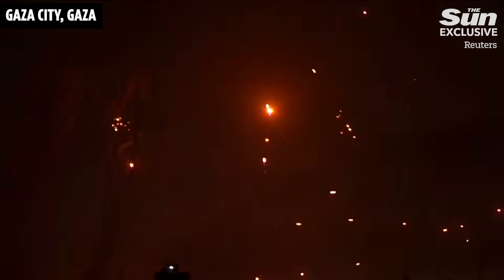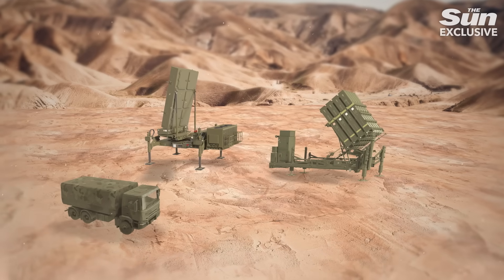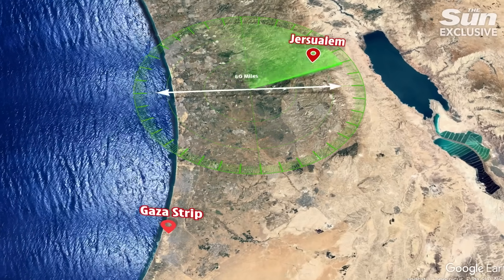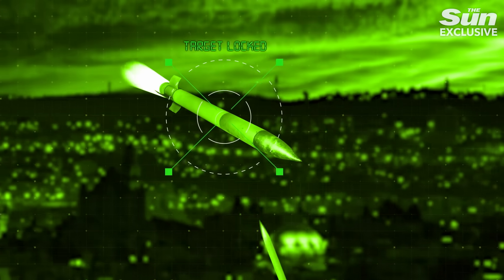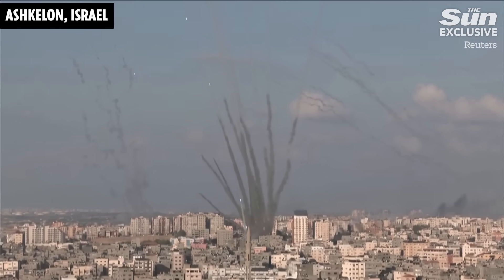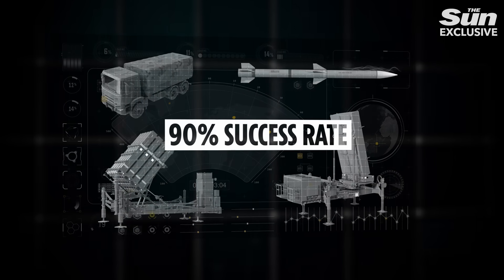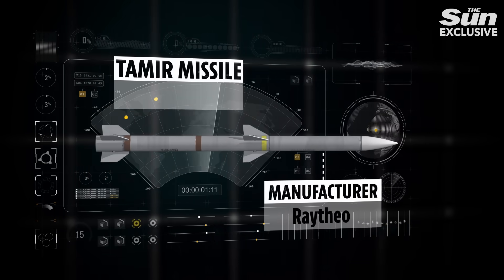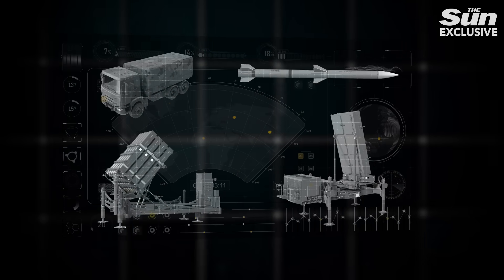Iron Dome: Israel's defence system explained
Initially created by Israeli firms Rafael Advanced Defense Systems and Israel Aerospace Industries, the Iron Dome air defence system became operational in 2011.

Israel is protected by ten Iron Dome 'batteries' consisting of three to four stationary launchers, 20 Tamir missiles and a battlefield radar.

These batteries can each defend up to nearly 60 square miles.

Incoming threats like Hamas' barrage of rockets fired at Israel from Gaza are identified by radar.

The Iron Dome then fires a missile to intercept these threats, preventing them from hitting their targets.

The technology is so advanced, it can tell which missiles are likely to hit densely populated areas and those that would cause less destruction. It typically only fires at missiles it considers to be dangerous.

The military claims it has a greater than 90% success rate but the volume of rockets being fired by terror groups at Israel, means some do get through.

Without it, the Israeli death toll would be catastrophic.

The Tamir interceptor missiles, manufactured by defence firm Raytheon, are also hugely costly - around $50,000 each.

The United States has vowed to supply Israel with the ammo it needs to defend itself.